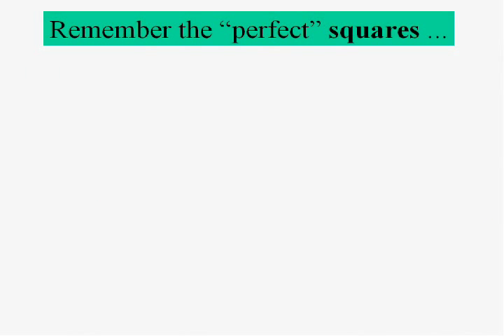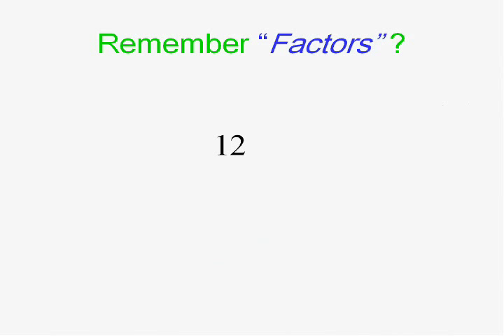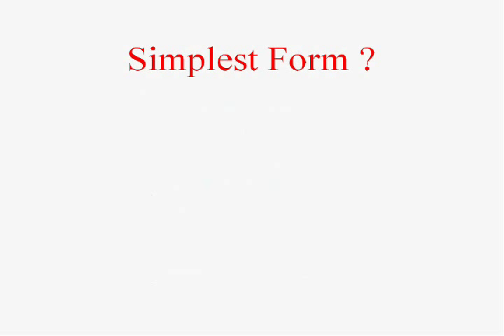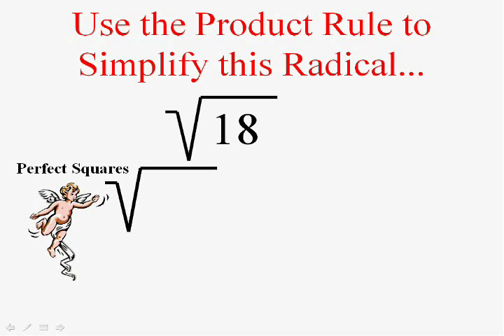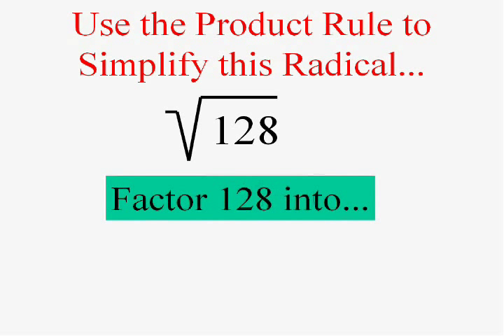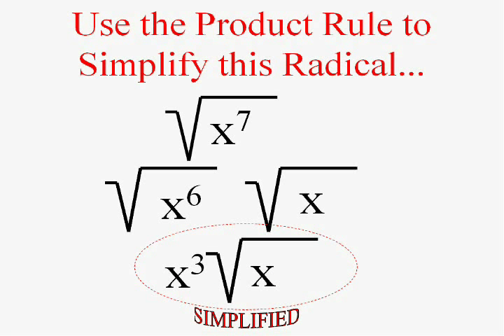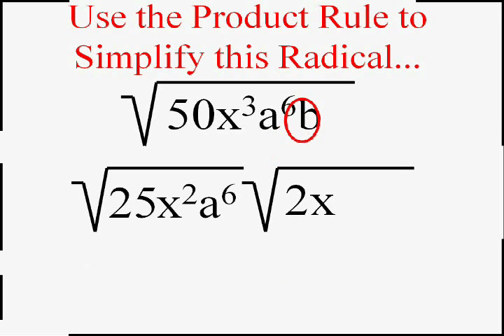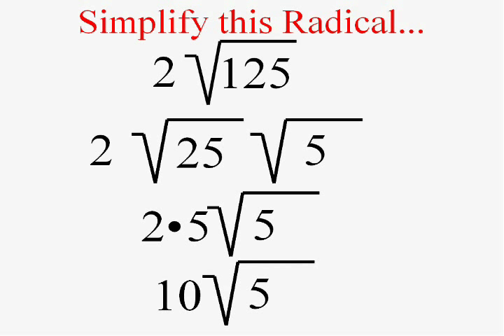Beginning Algebra & Simplifying Radicals